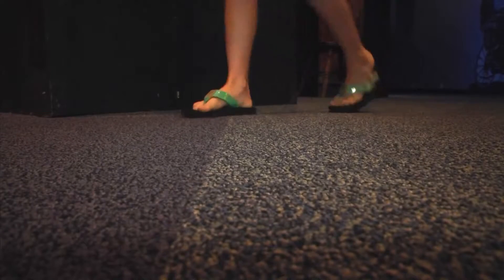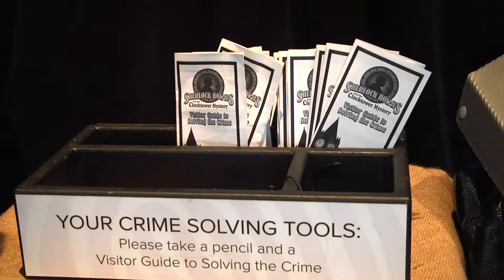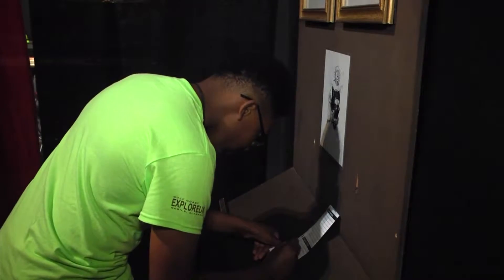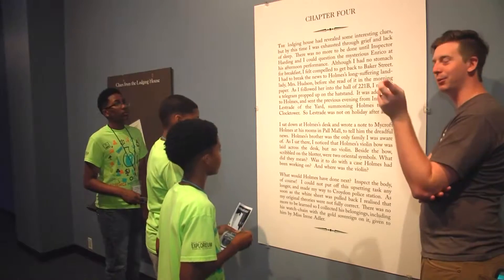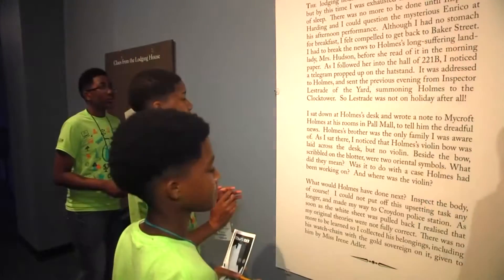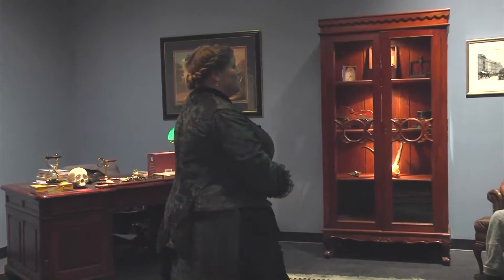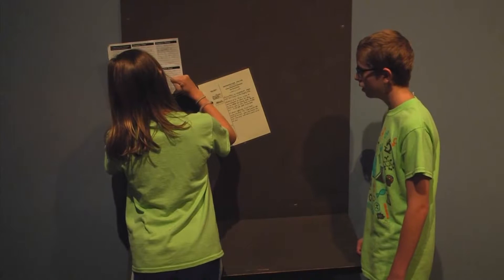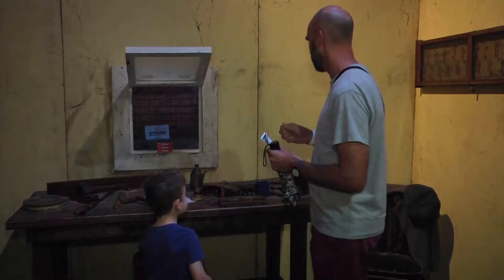Mobile’s Mystery Sets up in the Exploreum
The Exploreum has a secret this summer but to learn it, you’ll need to be a bit of a detective